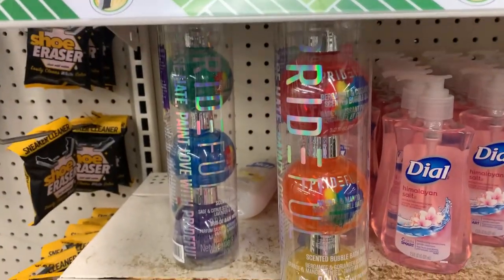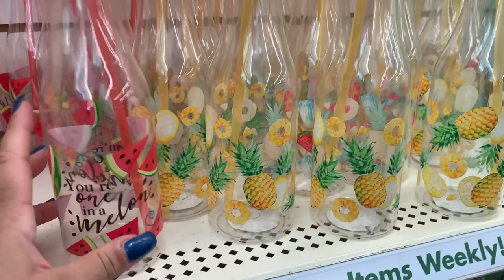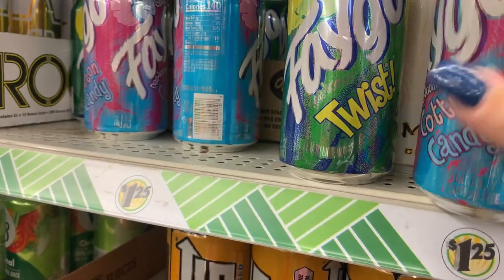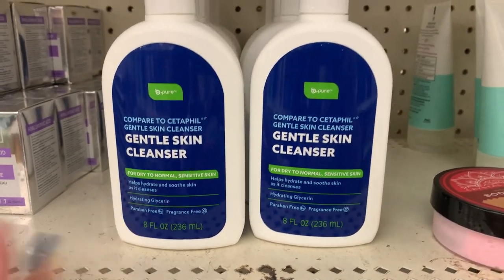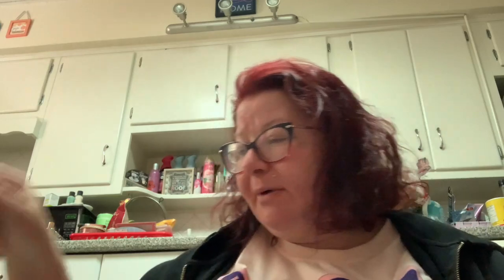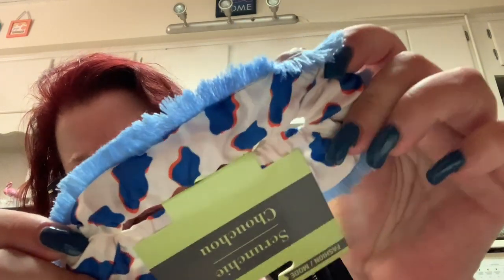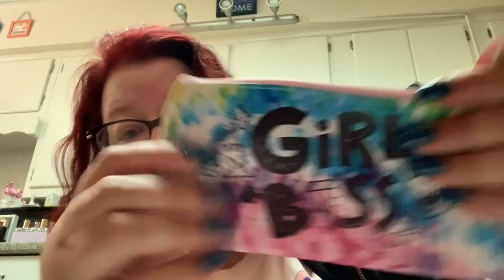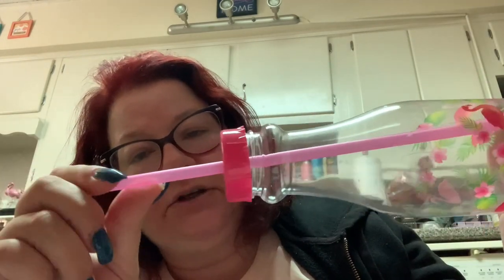NEW @ DOLLAR TREE - NIPPLE BALM & PANTY SPRAY 😮